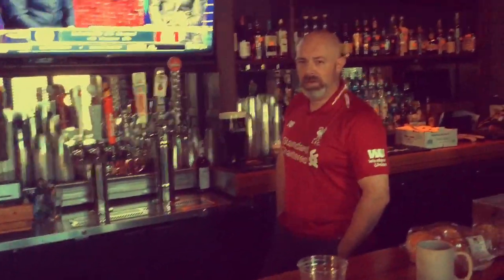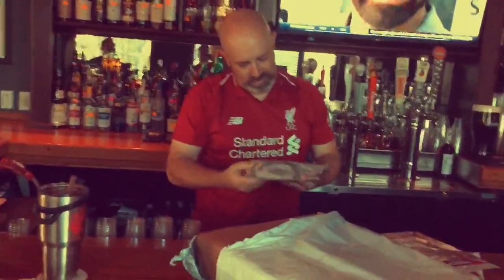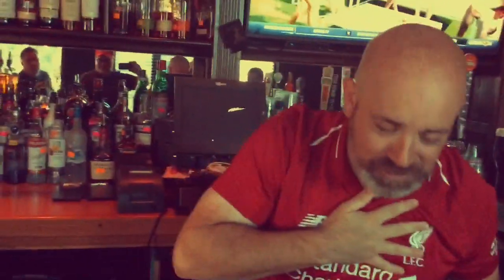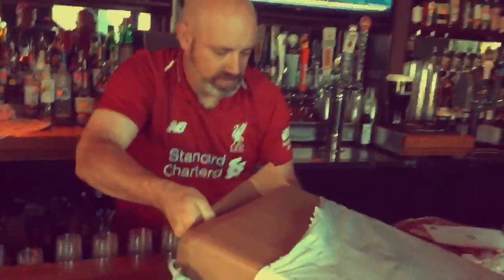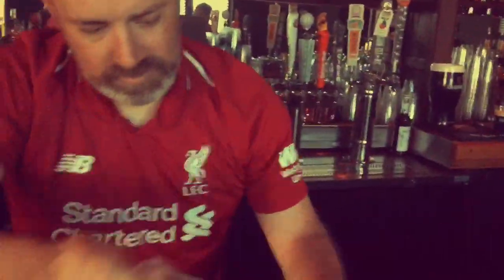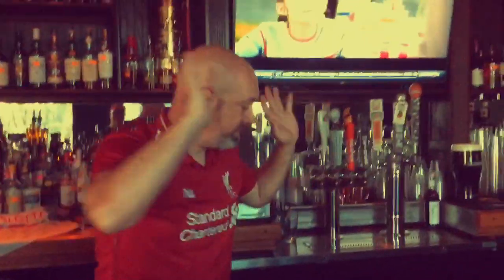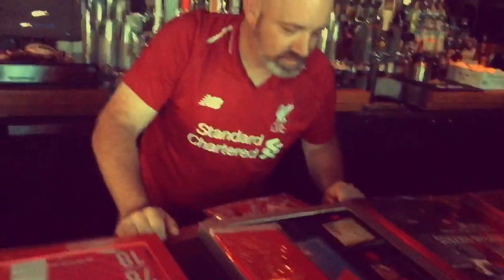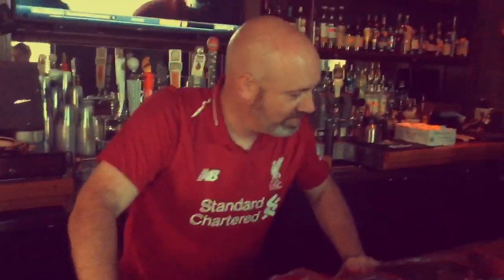Murphy’s LFC Surprise (watch till the end)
Murphy’s Kitchen & Tap has done so much to support LFC in Charlotte, @AnfieldShop & Wilson teamed up for a nice surprise...well a DOUBLE surprise! Watch till the end